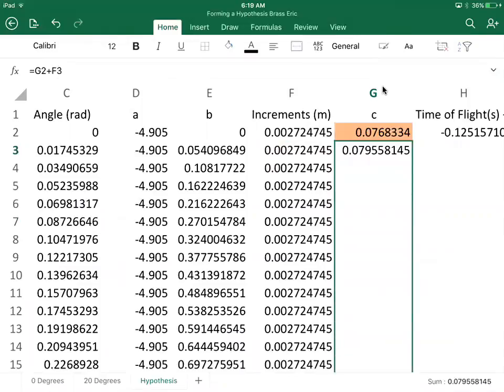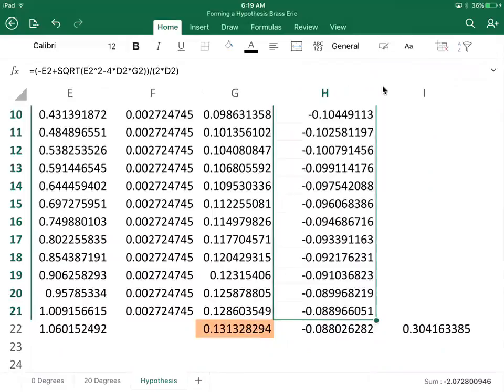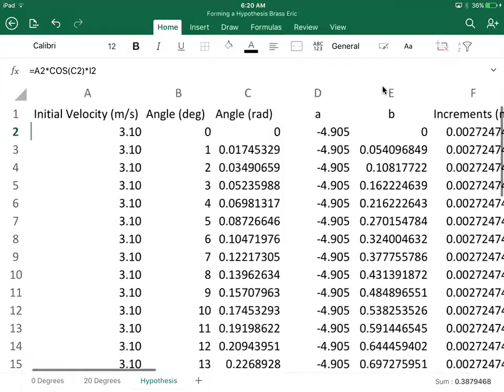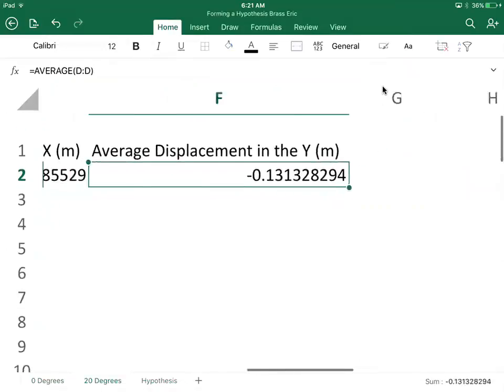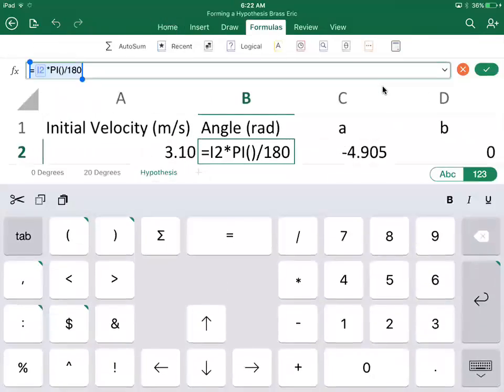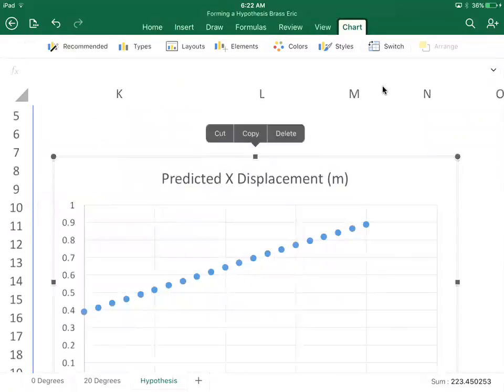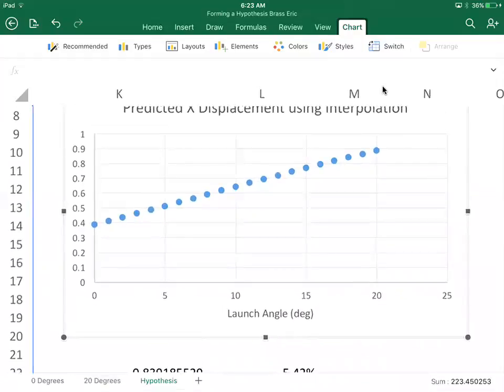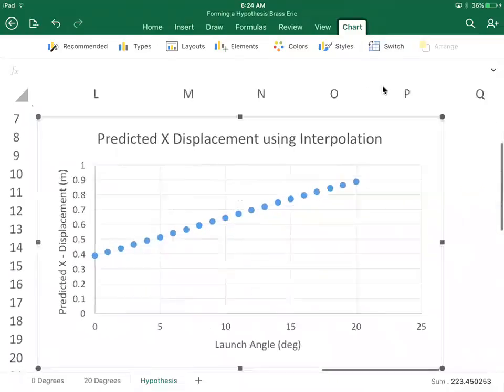7-3 Interpolation and Extrapolation Procedure Part 2c